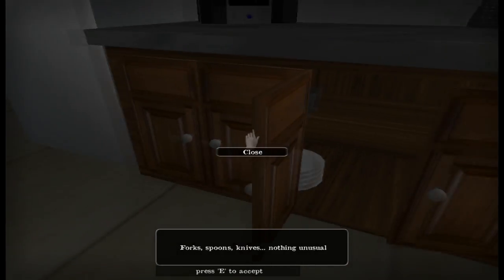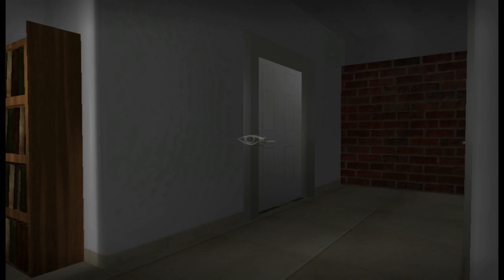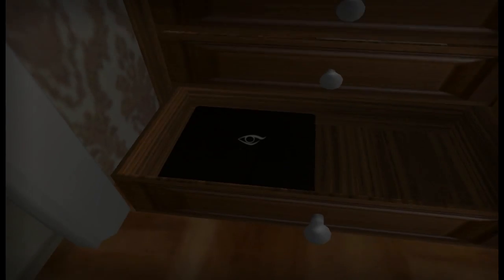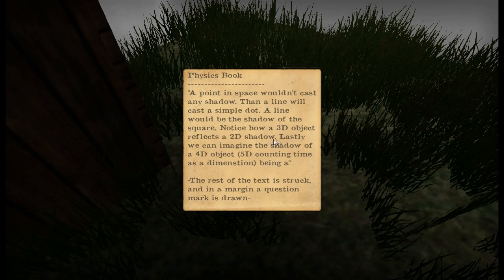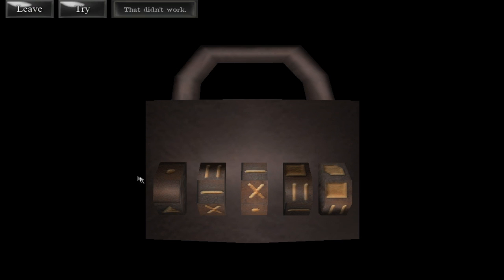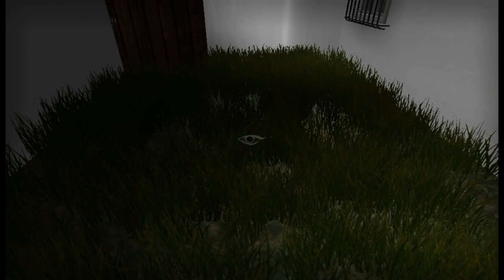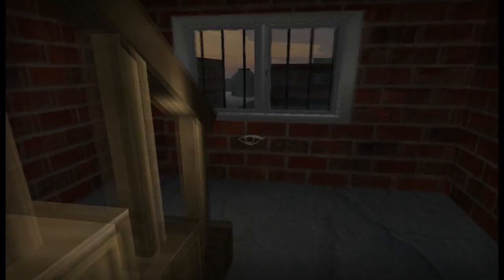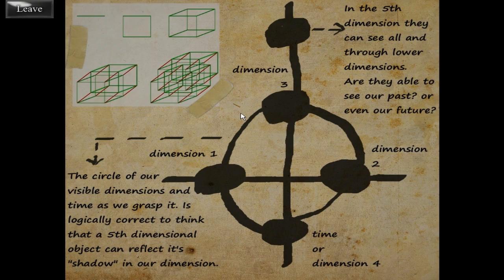Let's Play: Heritage (BLIND) - Part 2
Scroll to the bottom of here to find the download links for Heritage and the outro music.

Ah, the mysteries are beginning to unravel themselves.  Or not.  It seems to be that age-old occurrence of where you have the researchers, scientists, philosophers, and whoever else that decides to unravel the mysteries of the universe, and end up with more questions than when they started out on their great journey of knowledge and discovery.  Only we have not a mystery of the universe, but what our grandmother was doing behind our backs.
And always remember, hints (not answers) are welcome for places where I am stuck!

Description on FreePCGamers.com:

"Horror games are few and far between and even popular franchises such as Resident Evil and Silent Hill abandoned most of the scary elements in favor of a more commercial approach -- meaning more combat and less atmosphere. So it's great when small indie studio BLF decides to release a freeware horror adventure game much in the same style as classics such as 7th Guest and 11th Hour. Minus the live action visuals, that is.

However, don't think that Heritage is hastily made. In fact, it could easily be sold digitally by a couple of dollars, since there really is a shine to it. For starters, the 3D space is entirely navigable and most of the objects in the house can be interacted with. The sound design is also consistent and reinforces the eerie feeling that persists through the game. It's also a game that can get under your skin, using some occasional set pieces to surprise and scare the player when he least expected.

The story places us in the shoes of a young woman who just lost her grandmother and inherited the house. She decided to head over there and meditate for a while, but it seems that the empty house is inhabited by something. What could lie between the vacant rooms and what macabre situations happened there?

The premise of the haunted house is far from original but the realization is solid and effective. The adventure begins slowly and peacefully like a trip down memory lane but things become really gloomy near the end, culminating in a very satisfying -- and horrifying -- ending. The several puzzles require a lot of thinking and are sure to occasionally frustrate players for quite a while, since the available clues are somewhat cryptic. There's an undeniable feeling of accomplishment after solving each one and the certainty that we're one step closer to solve the mystery.

Heritage is a high quality free PC game in a genre that is mostly forgotten or badly developed. It's for fans of puzzle games but not for the faint of heart, since the mood is unsettling and there are some shocks along the way. We were pleasantly surprised by this game and expect some nightmares now and then!"